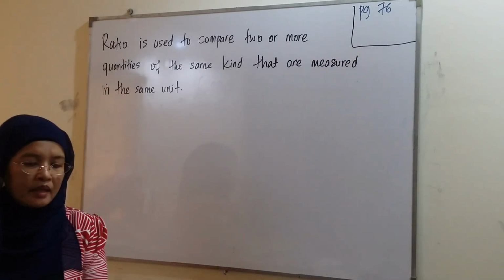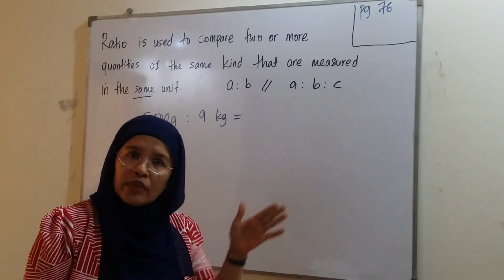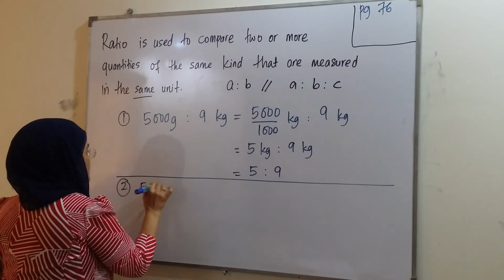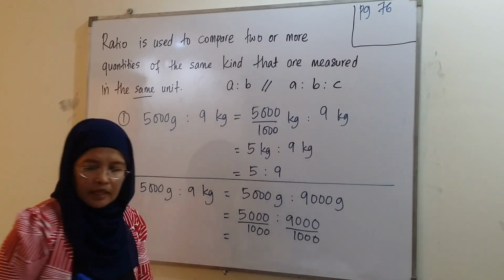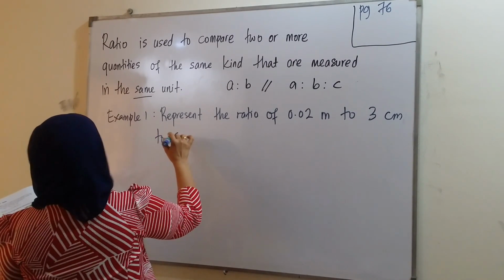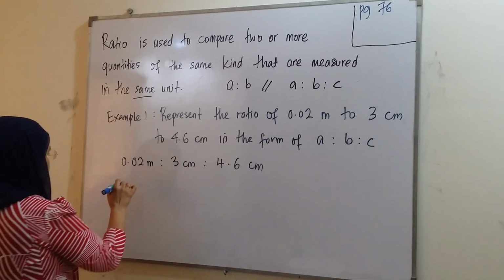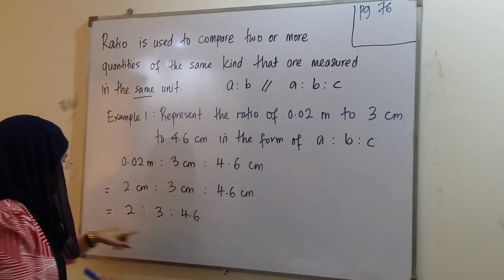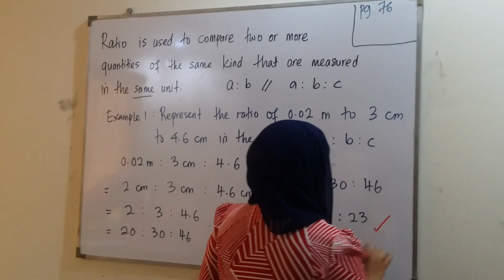Che Zu MathF1#1 Pg76(4.1:Ratio)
Chap4:4.1Ratio